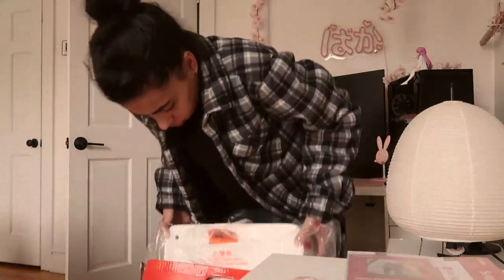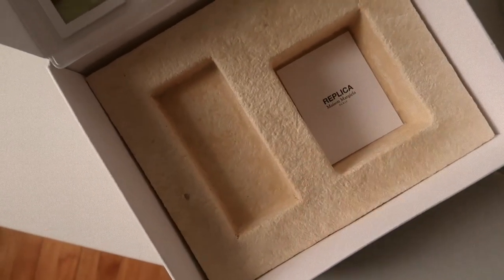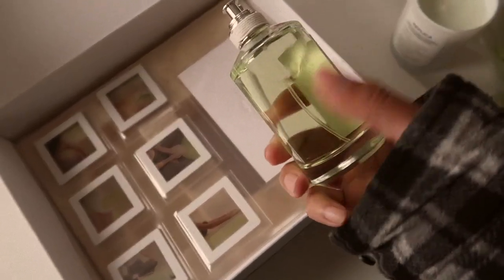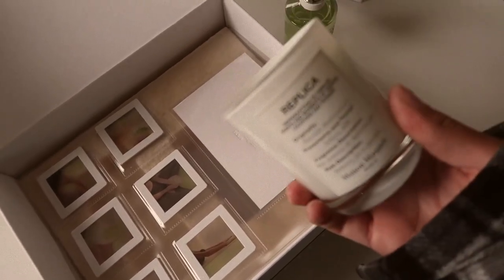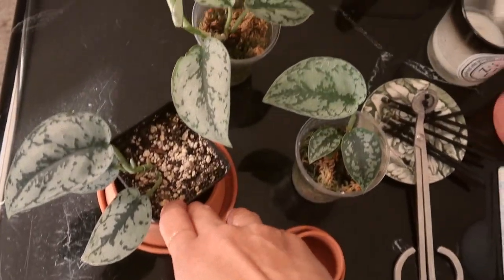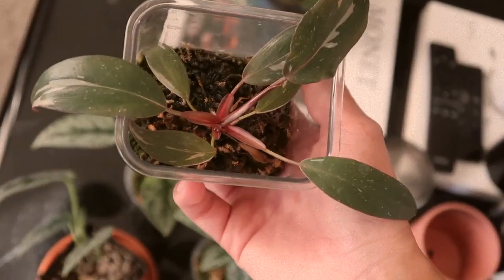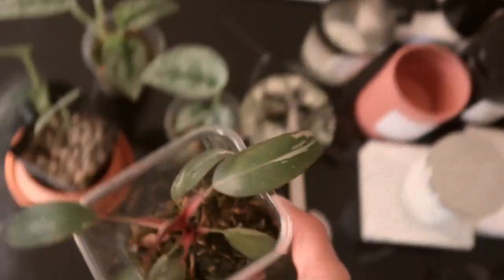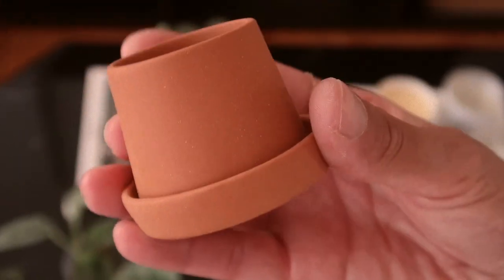Weekly Vlog, New Printer, Setting Up Studio Space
Hey Guys,

I am trying to figure out a new upload schedule but it has been a little difficult with work and trying to set up the new art shop at the same time! It has literally consumed all my free time which has been the last 3-4 months but I'm happy with the progress I've made. These vlogs are really chill and laid back so it's been nice letting footage accumulate overtime then being able to make one chunky vlog. Thank you so much for all your support in my last video, you are troopers for making it through all my gabbing LOL. Love y'all
TJxx

Printer Canon PIXMA TS6420a

IG & TikTok - @tamirajarrel